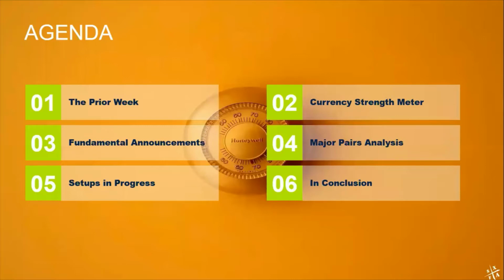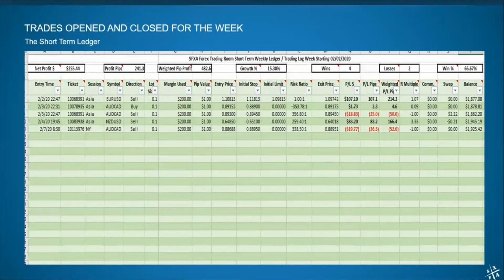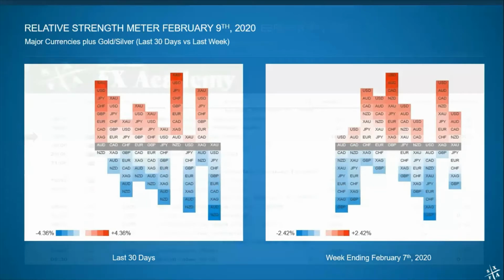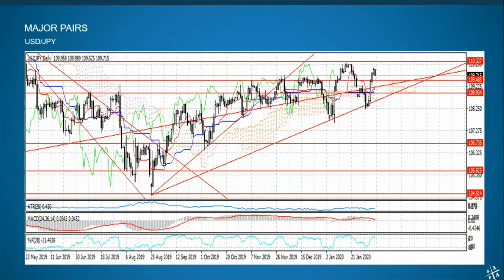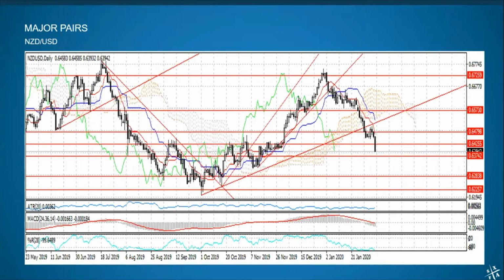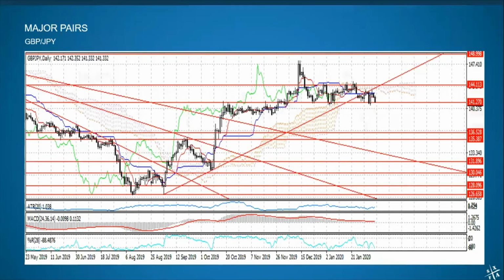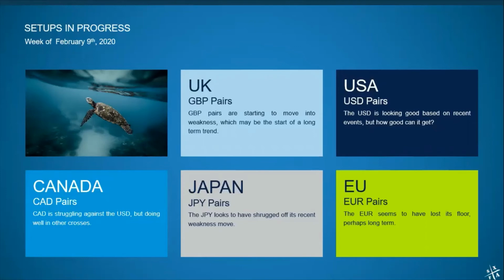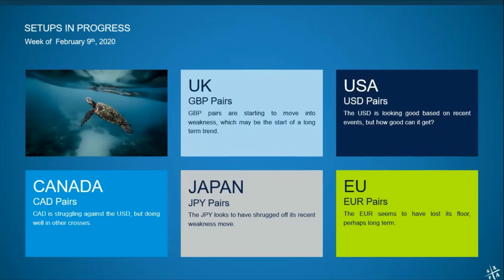SFXA Forex Trading Room - February 9th, 2020 - Start of Week Overview